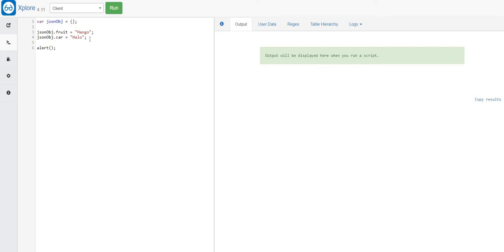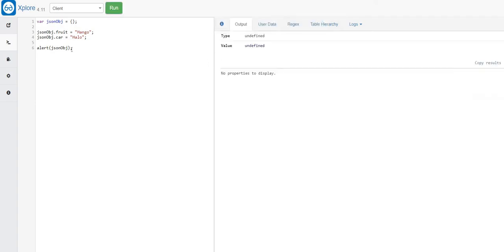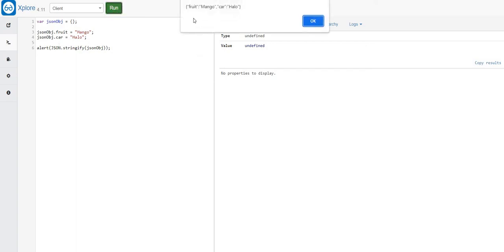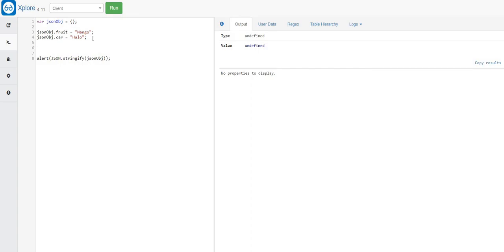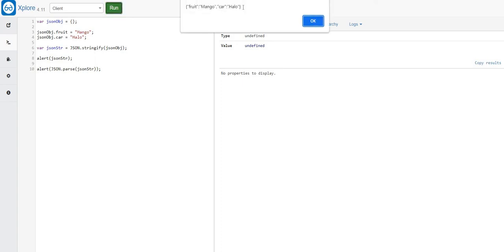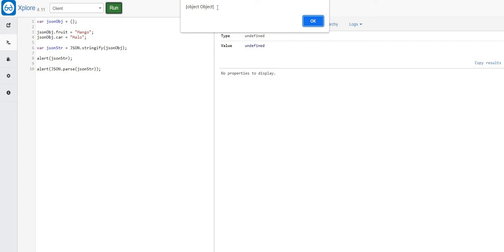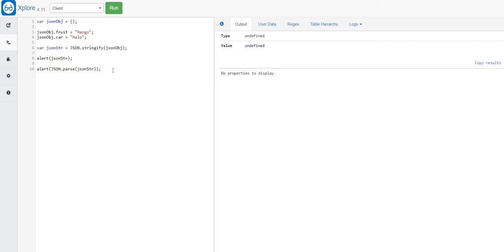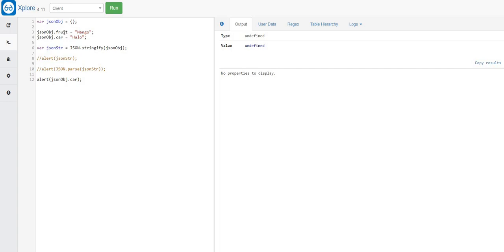How to read JSON data? | Javascript functions | ServiceNow